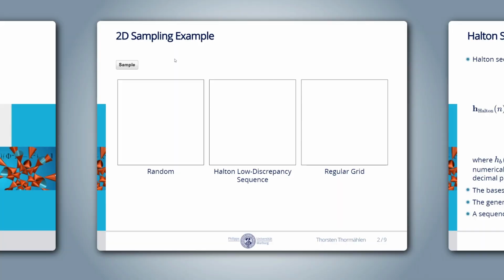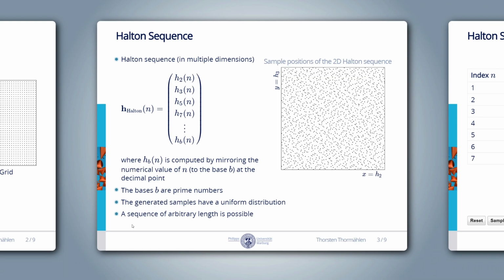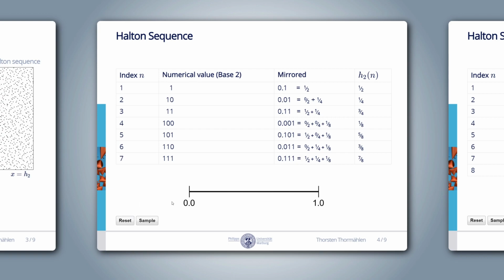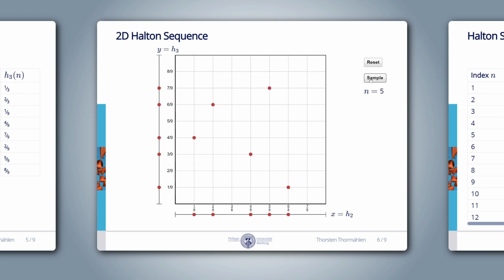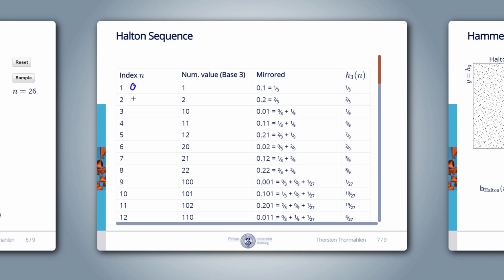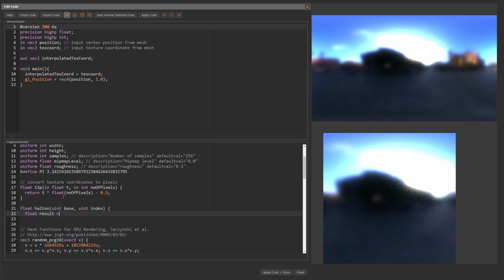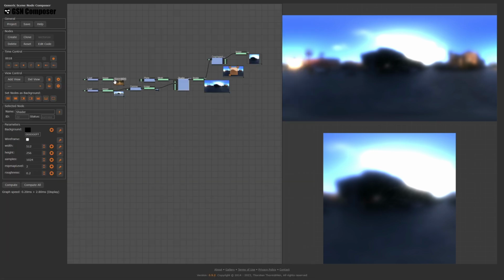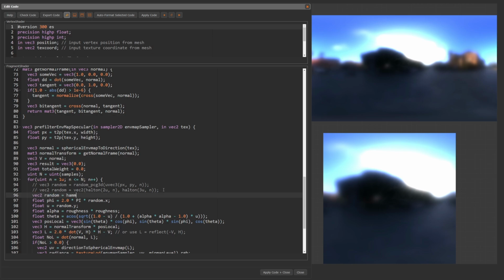Halton Low-Discrepancy Sequence [Shaders Monthly #12]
In Episode #12 of Shaders Monthly, we talk about low-discrepancy sequences and their applications in computer graphics. In particular, we implement the Halton sequence in GLSL.
As an application example, we will use the Halton sequence to improve the image-based lighting approach that we implemented in the last two episodes.

00:00 Introduction
02:45 Halton Sequence
12:40 Implementation of the Halton Sequence in GLSL
18:21 Hammersley Sequence